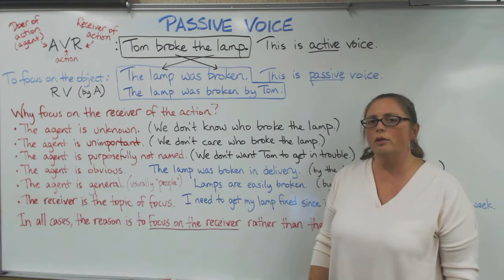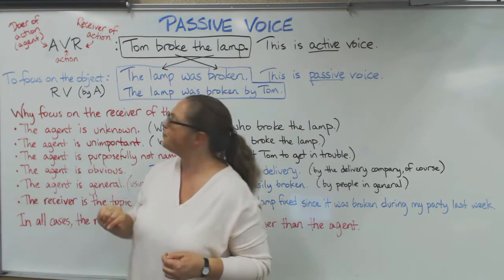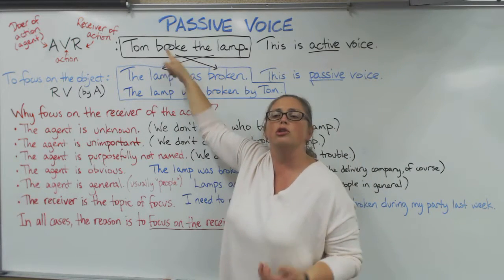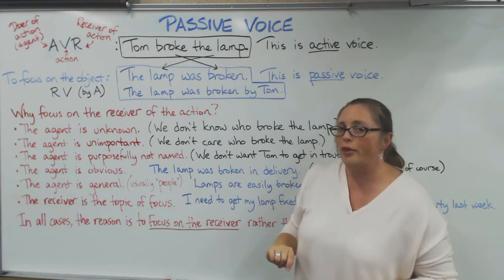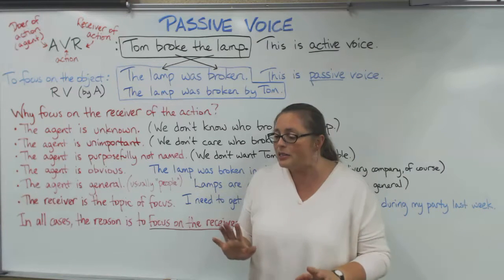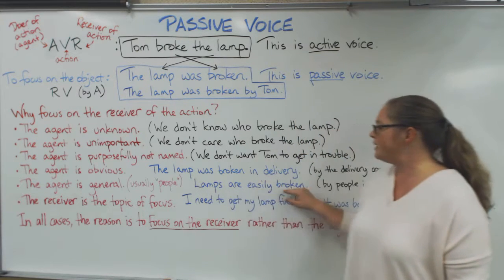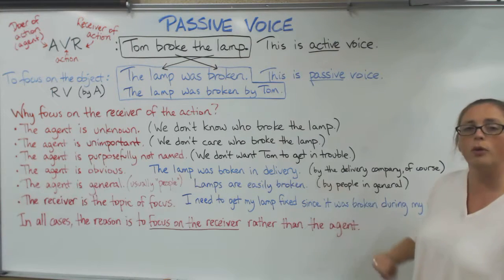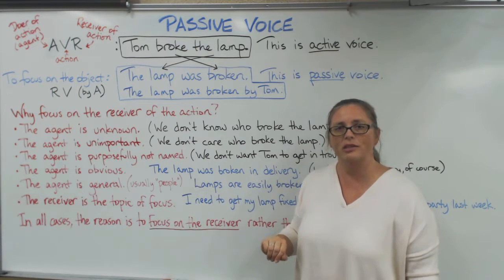Passive Voice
This video gives an overview of how and why to use the passive voice in English, such as "The building was painted last week."